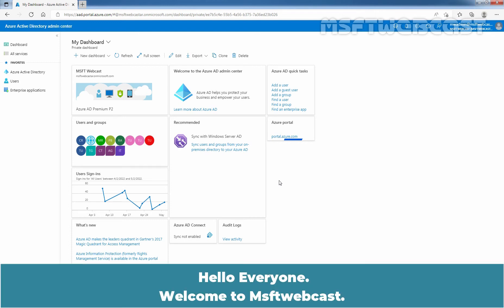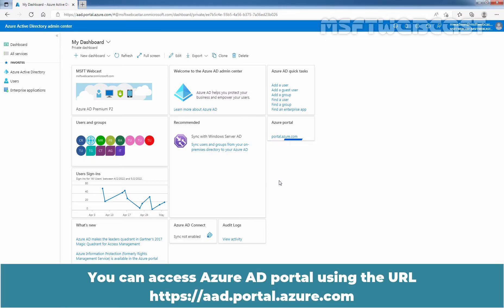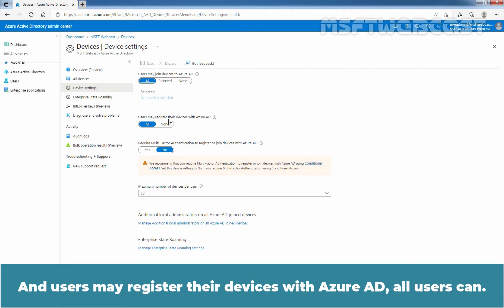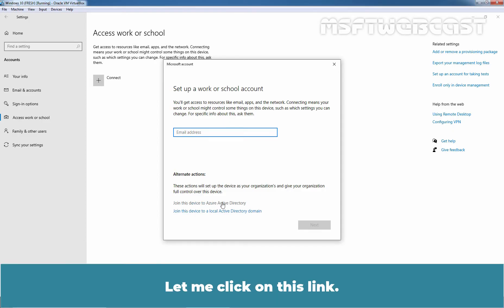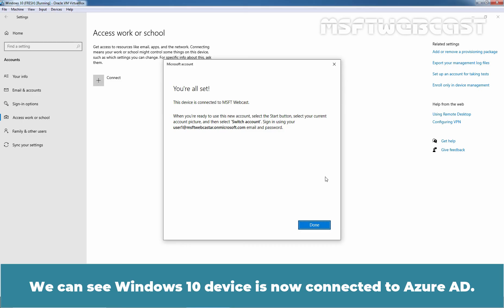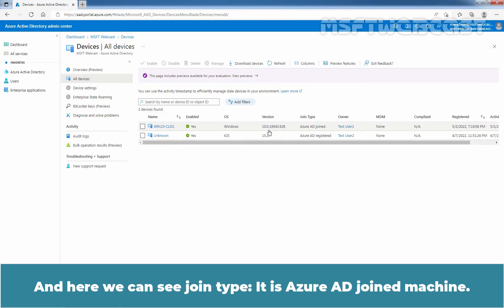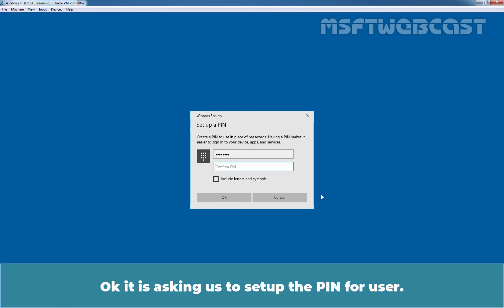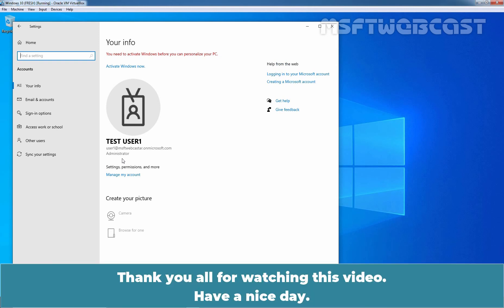38. Join Windows 10 to Azure AD using Azure AD Joined Device Method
Microsoft Azure Active Directory Beginners Video Tutorials Series:
In this video, I am going to show you how to join Windows 10 to Azure Active Directory. We will join an existing Windows 10 device with Azure Active Directory using the Settings app in Windows 10.